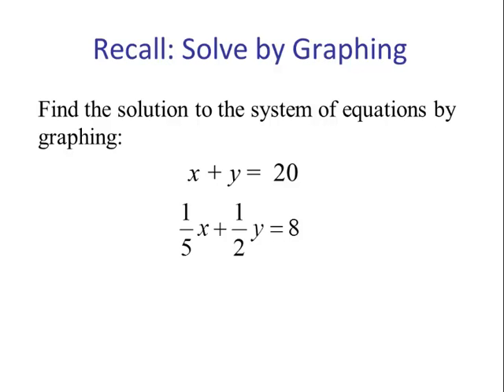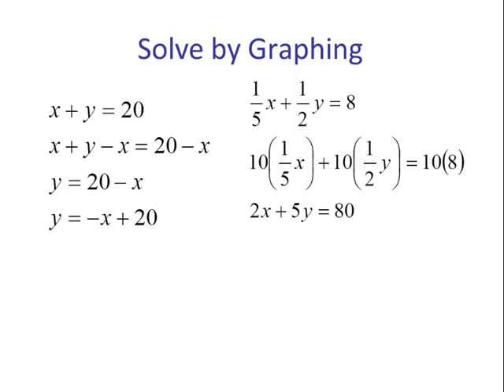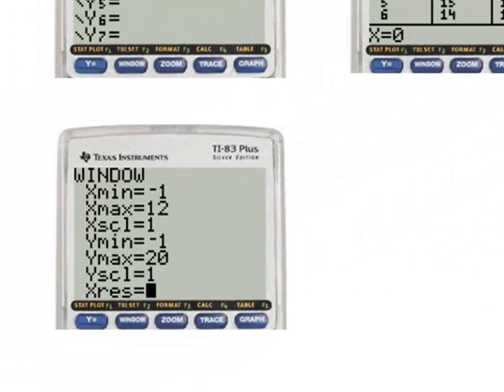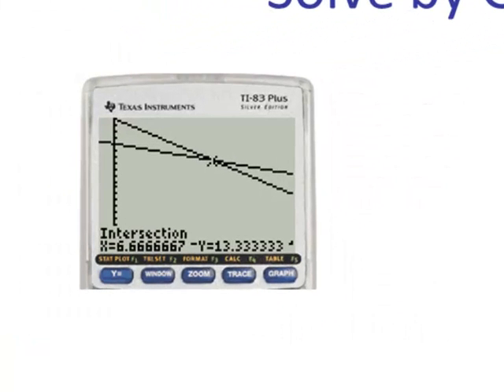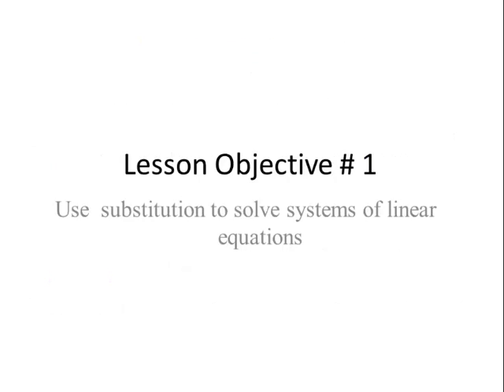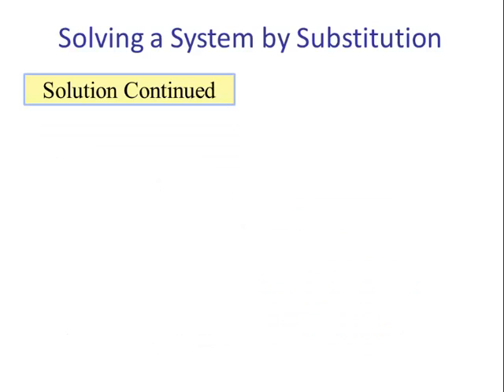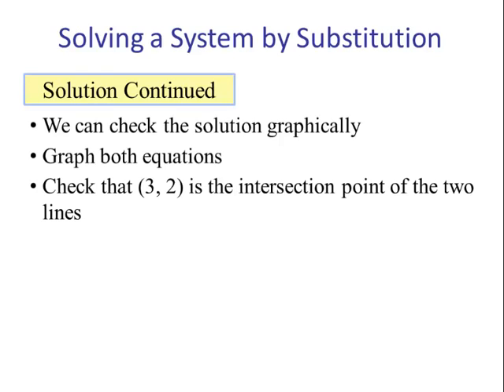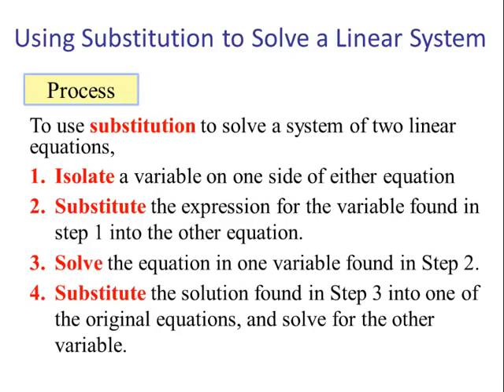Section 6.2 Part 1